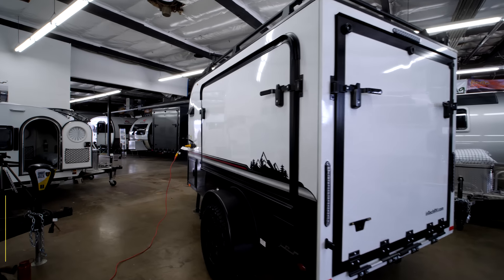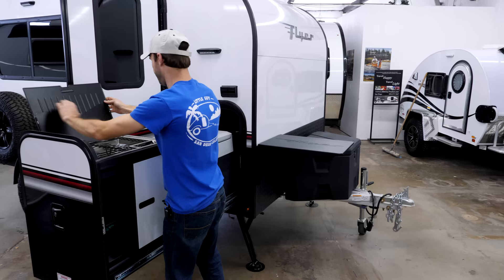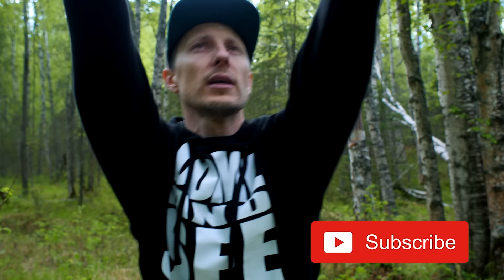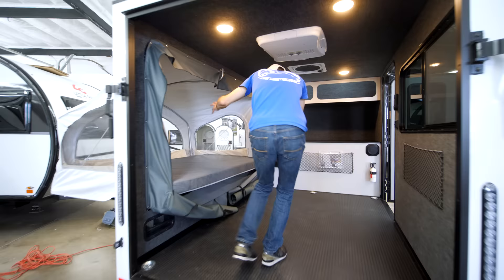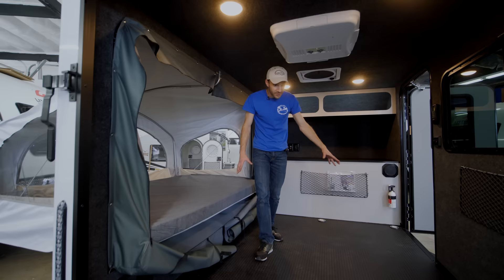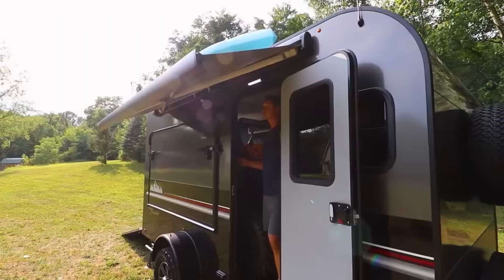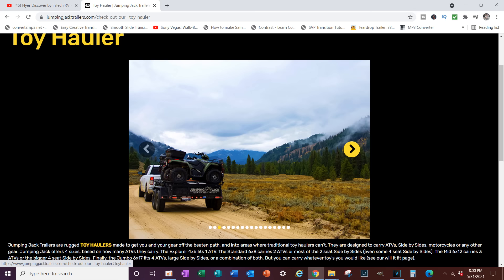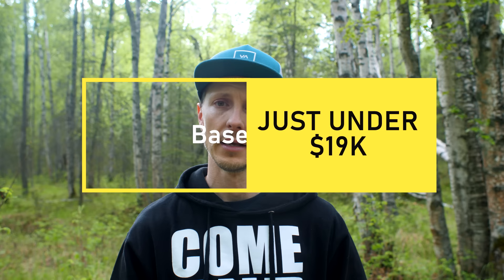Multi-Purpose Camping Trailer That DOES IT ALL! (Intech Flyer Explore)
This off road small camping trailer allows you to bring your atv, motorcycles, and bikes. And best of all this small travel trailer only weighs 1,500 lbs! Yep, we are talking about the Intech Flyer Explore. The go anywhere, do everything small camper trailer that can be towed by your mid-size SUV. Having a toy hauler trailer doesn't mean you need to have a full size pickup in the driveway. Continue to use your daily commuter as your tow vehicle and save yourself some cash. And spend that extra money getting yourself some new camping gear.

Check out our Amazon Storefront for all the camper gear we use and abuse

Our current favorite camping gear:
🟢Clam Venture Instant Pop-Up Tent
🟢Portable Refrigerator
🟢Expensive Projector, But Best for Camping
🟢Portable Power Station, Our Favorite by FAR!
🟢Portable Solar Panels
🟢BioLite Base Lantern
🟢Biolite Site XL ( Pairs Great with Base Lantern)
🟢Heated Mattress Pad (The Best Out There)
🟢$18 Heater
🟢Stanley Cook Set with Nesting Cups
🟢Cook Table (Don't own, but know friends who do)

The best way is to share these videos with your friends and family. If you are new to the Playing with Sticks small camper community, welcome aboard! We are glad to have you along for the journey.